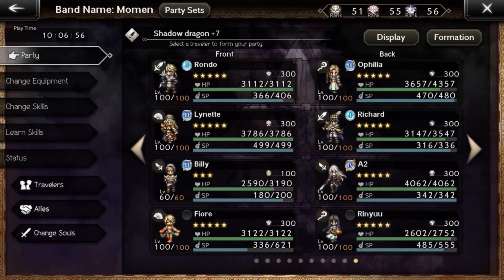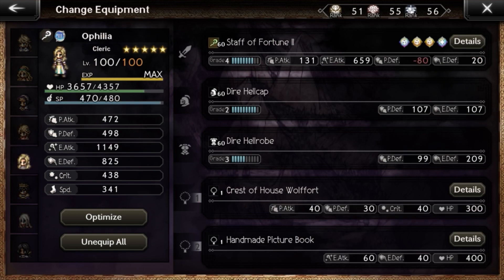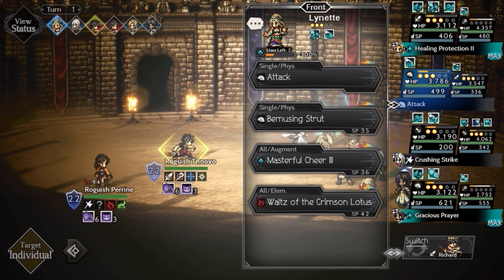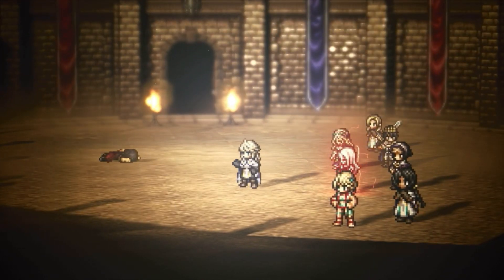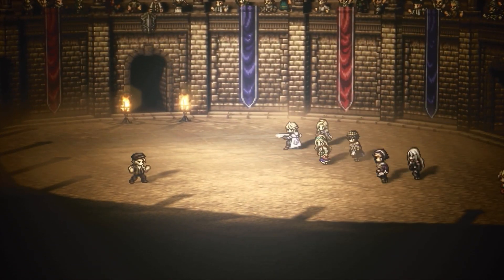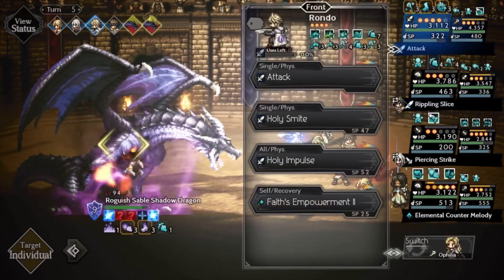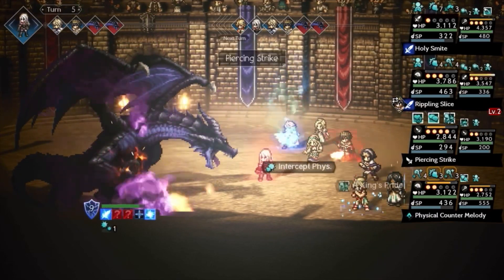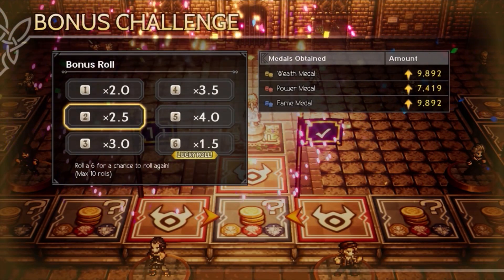How to stable Farm difficulty 7 Shadow dragon board! Octopath traveler Champions of the Continent.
I wish i could do a +10 one but unfortunately my device storage is too low to record everything.